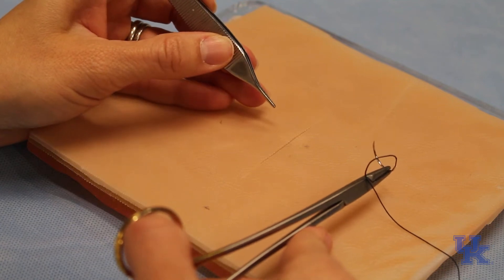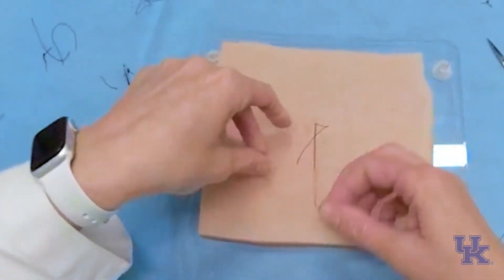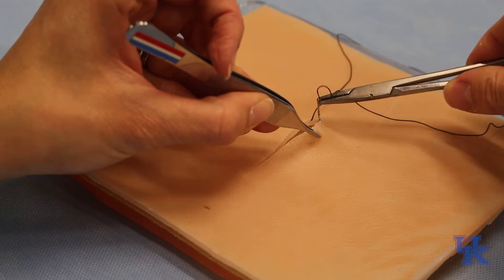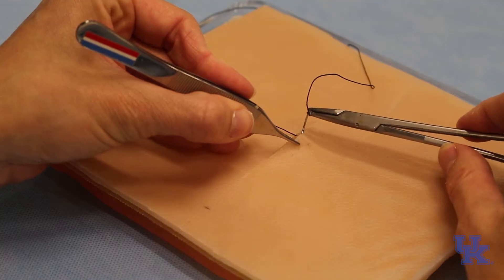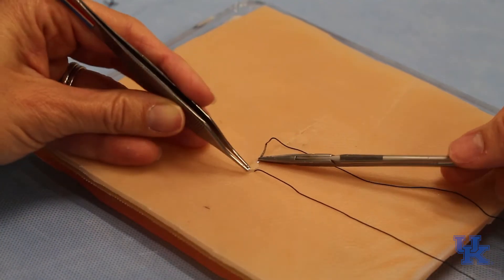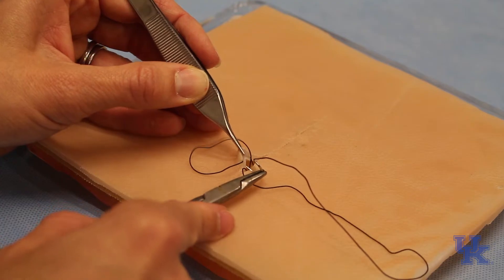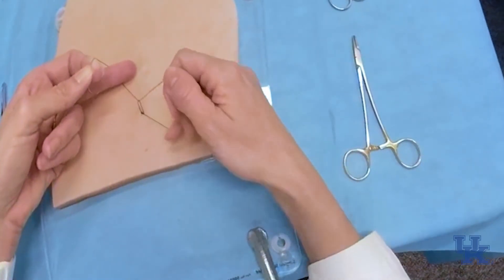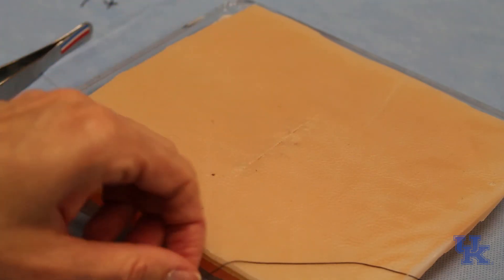Running subcuticular stitch (closing skin incision)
Running a subcuticular stitch by Dr. Cortney Lee.